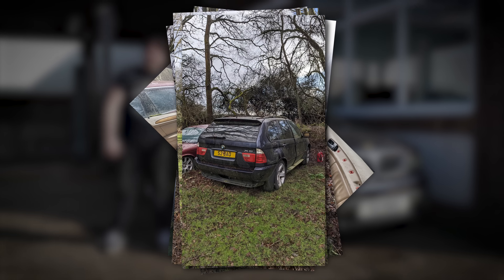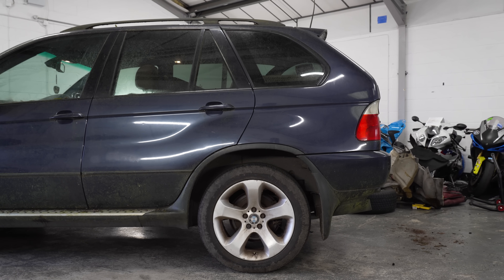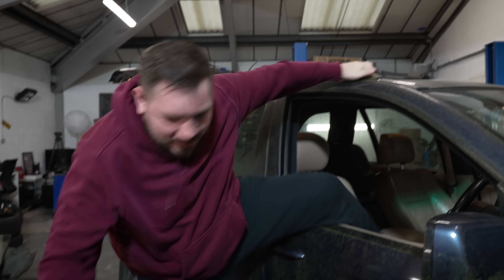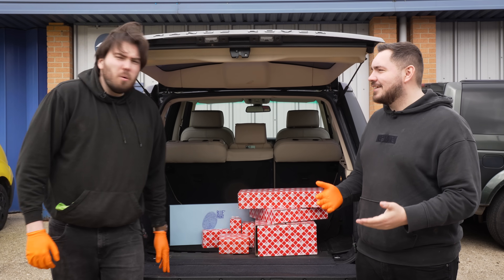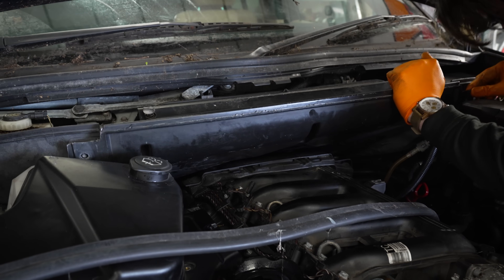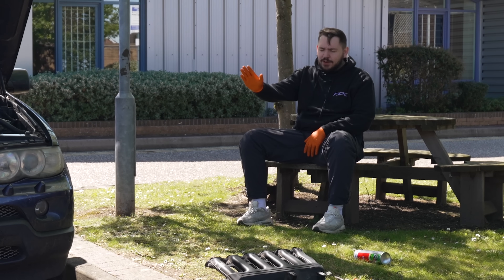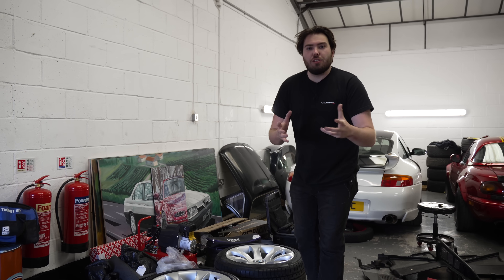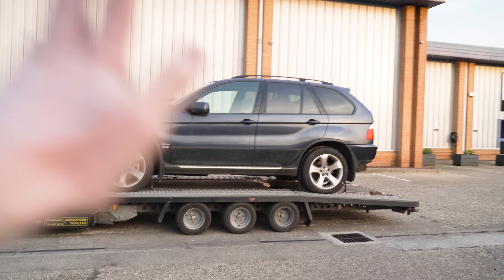This Cheap SUV Has HUGE Problems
This is Will's X5, and it's been abandoned under a tree for the past 3 years. Since starting this new channel, Will hasn't had time to fix the car yet. So today I'm going to steal it, bring him to the unit, surprise him with the car, and force him to fix it. What could possibly go wrong?

A huge thank you to 👇

- Smart Rimz Oxford for refurbishing the X5's new Wheels

- Febi Bilstein for the X5's Brakes and Service Kit

- Tyre Streets for providing the Tyres for the X5's new Wheels

🟣 Follow TDC socials!